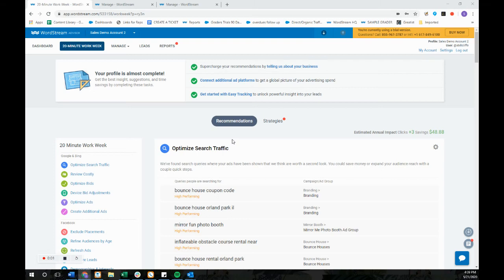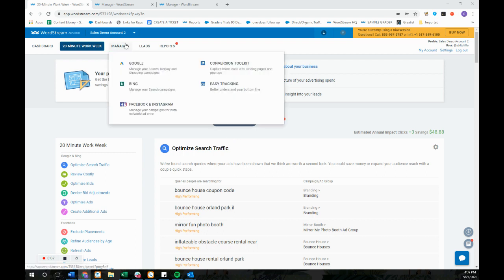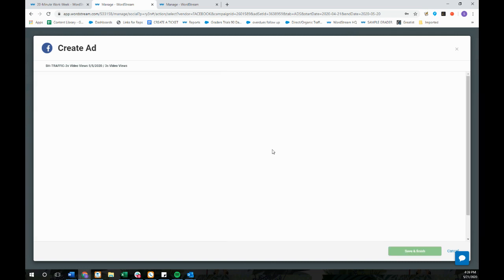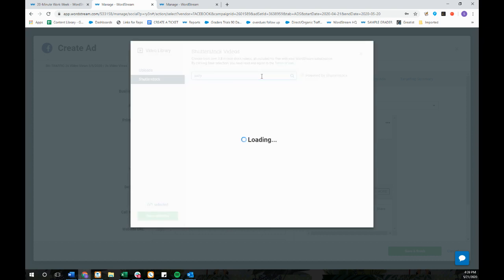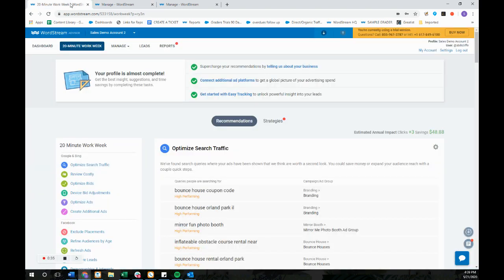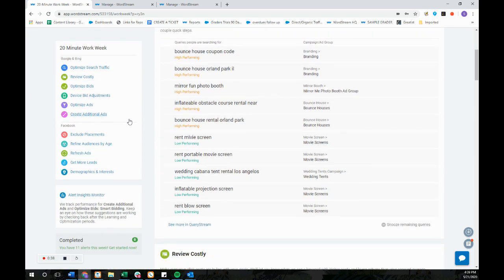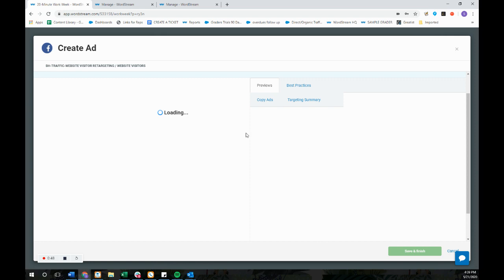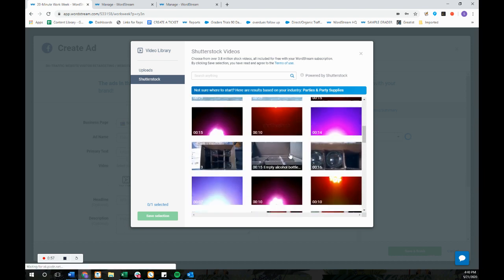How to use WordStream's Shutterstock Video Integration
Utilizing WordStream to ramp up your video ads will help you:

- Save Time: Create new videos in minutes, so you can A/B test faster than ever before.
- Reduce Costs: No need to hire a freelance designer ever again.
- Maximize Results: Our software is designed with you in mind—no design or technical expertise needed.